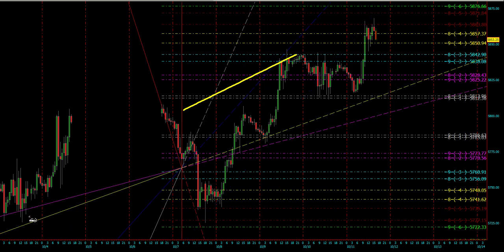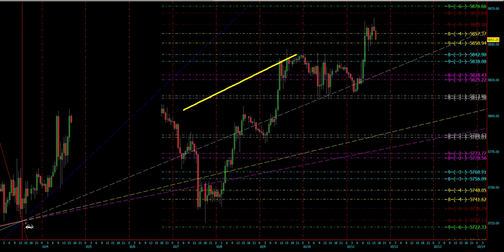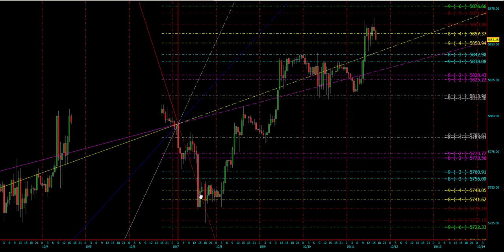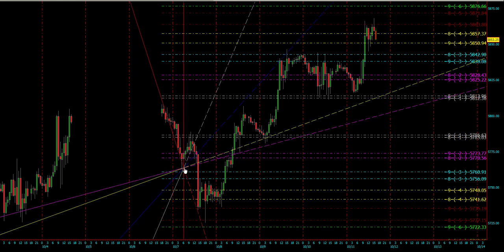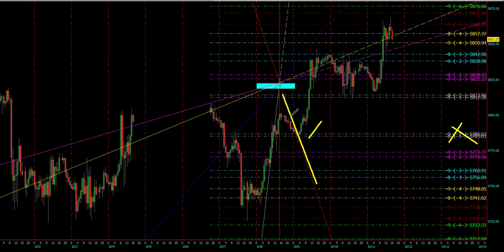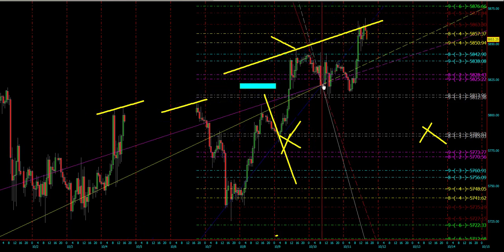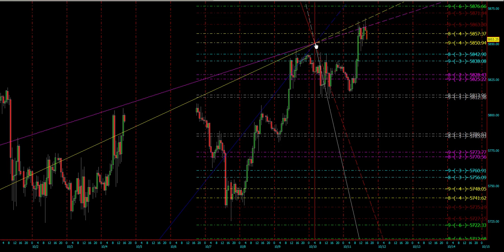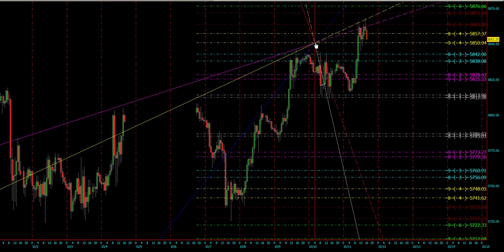Dynamic Secret ES Super Angles For Time and Projected One Point Trendline